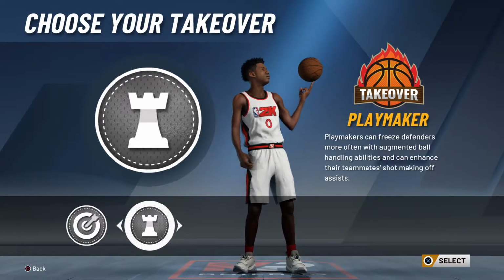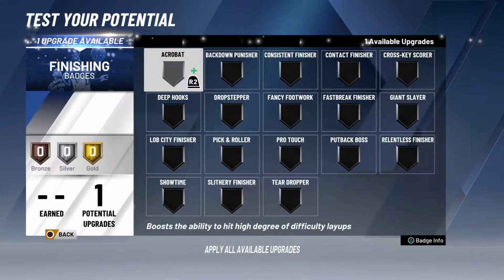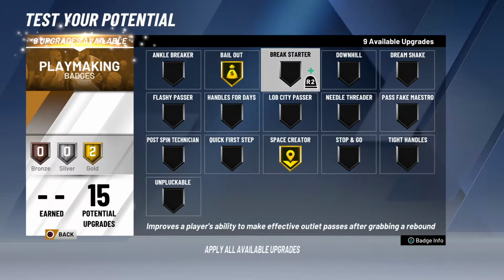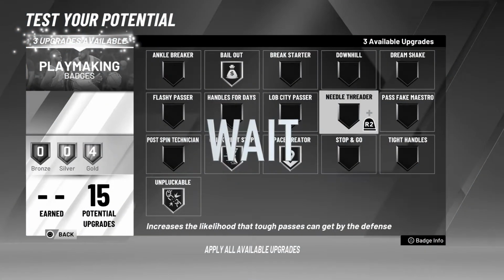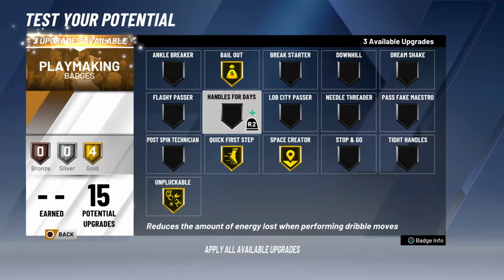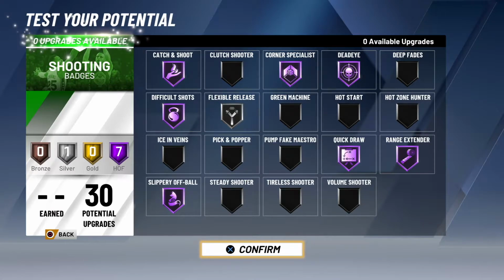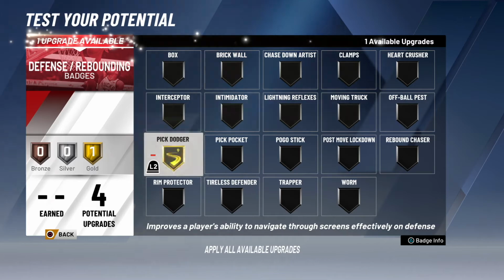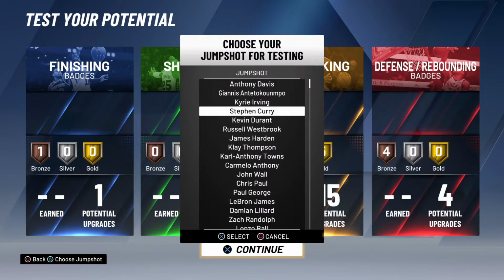BEST SHARPSHOOTING BUILD IN 2K20 - KLAY THOMPSON WITH ALL 5 INFINITY STONES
HAD TO REUPLOAD CAUSE OF COPYRIGHTS
THE MOST OVERPOWERED MYPLAYER IN 2K20
LET ME GRIND AND YOU JUST WORRY ABOUT YOURSELF
JOIN THE NIGHTMARE GANG
If you are trying to run together add me on PSN A_Noob_Nightmare
im trying to grind like prettyboyfredo, stay happy like chris smoove, play the game and have fun like vanossgaming, stay lit like cashnastygaming, but some times its hard when 2k got me yelling dashiegames, i have crazy friends like kyrsp33dy, one of the best jumpshot, one of the best COD player like markofj, and I stay trying to bounce back from Ls like flightreacts, im not nobodyepic, so i just stay in my own lane like shakedown2012, best 2k19
Game